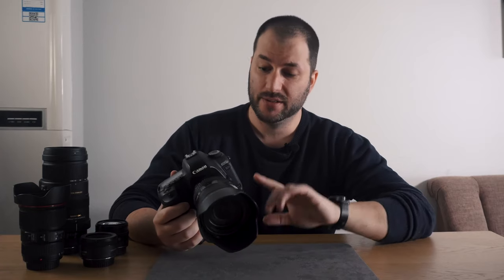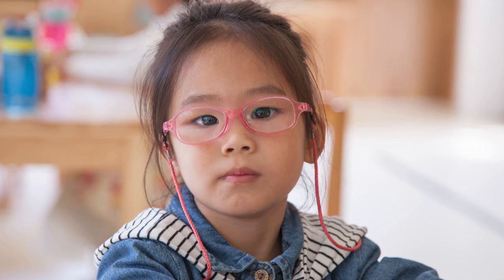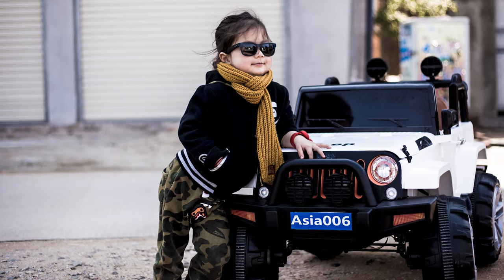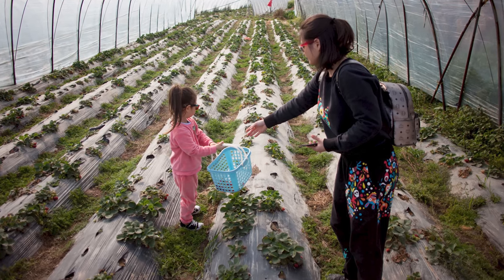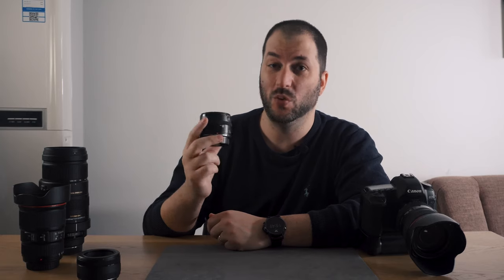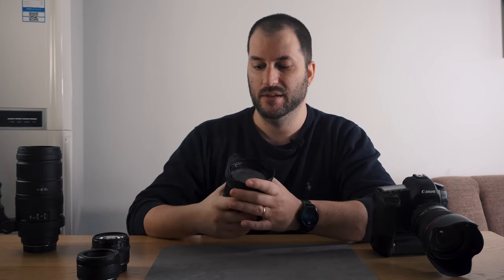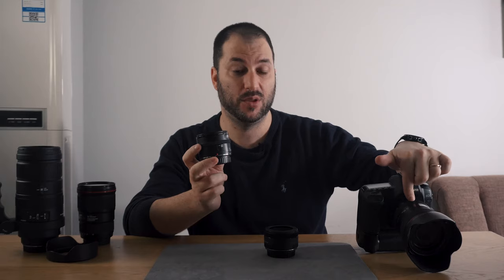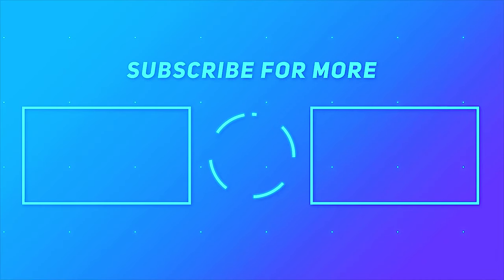canon affordable full frame lenses for 5D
Canon 24-105mm F4 IS L

Canon 16-35mm f4 IS L

Sigma 120mm-400mm 4.5-5.6 APO HSM